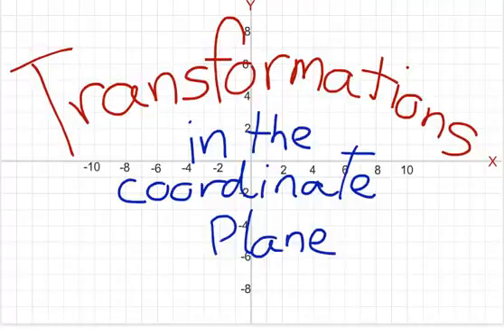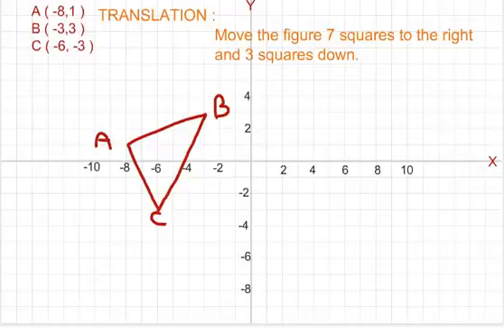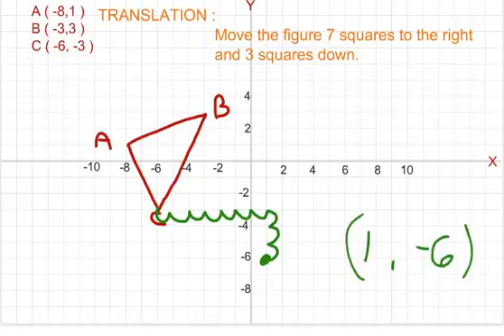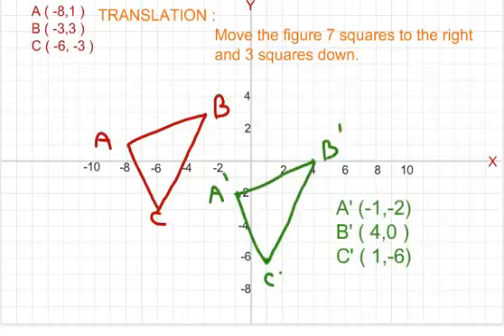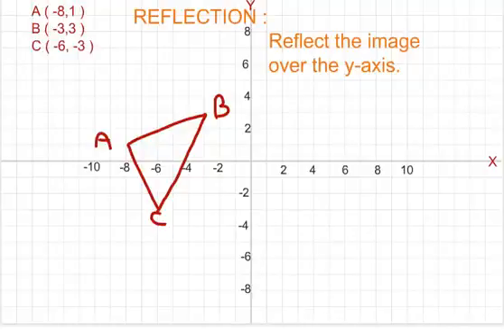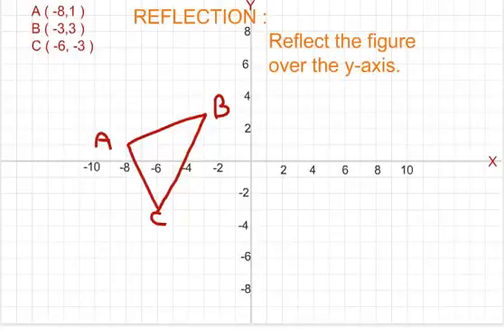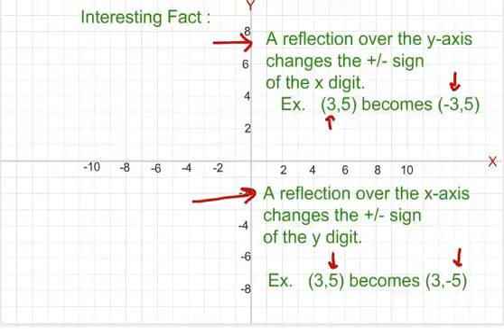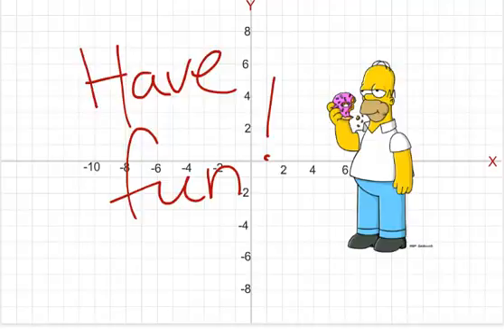Transformations in the Coordinate Plane : Translation & Reflection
Math Video Lesson by Prof Martin

Leçon vidéo du Prof Martin